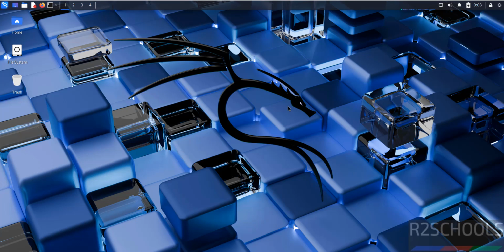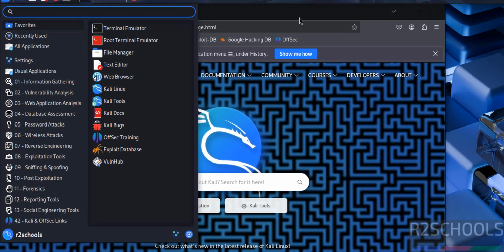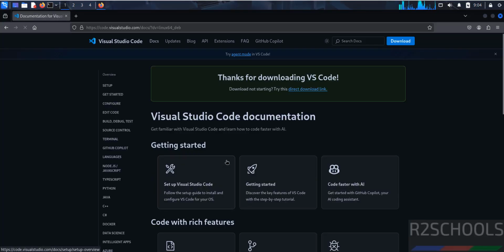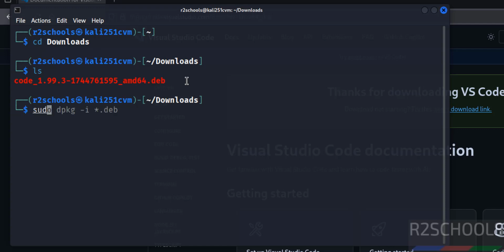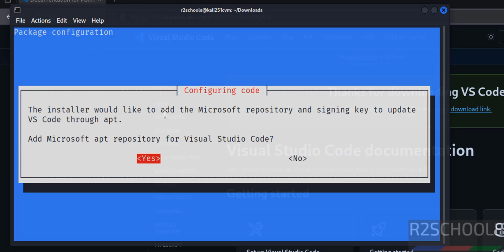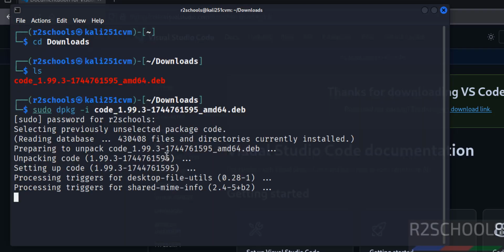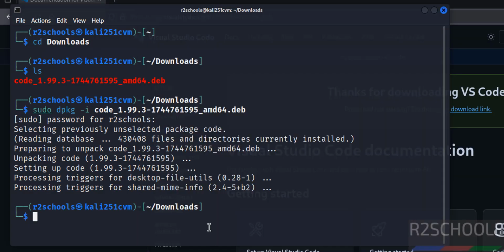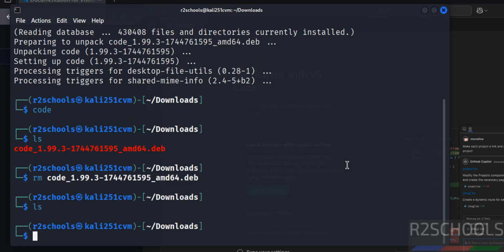Download and install VS Code on Kali Linux 2025.1c step by step guide in 3 minutes | 2025 Updated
Learn how to easily install Visual Studio Code (VS Code) on Kali Linux 2025.1c in this step-by-step tutorial. Whether you're a developer or a cybersecurity enthusiast, VS Code is a powerful code editor that can enhance your workflow. This guide covers everything you need to install and configure VS Code on Kali Linux, including adding the repository, handling dependencies, and launching the editor. Watch now to get started with one of the most popular code editors on Kali Linux!